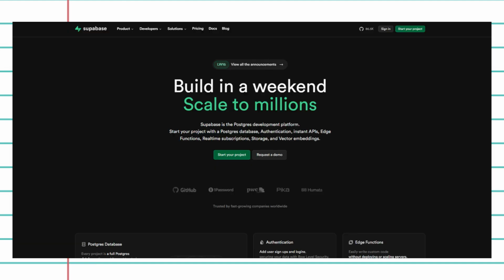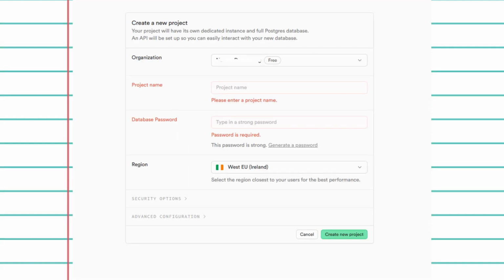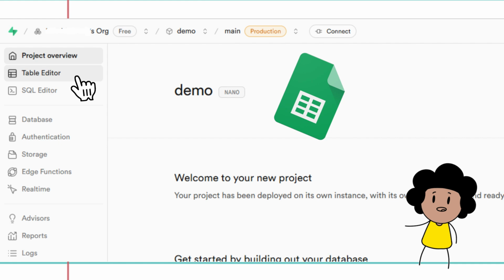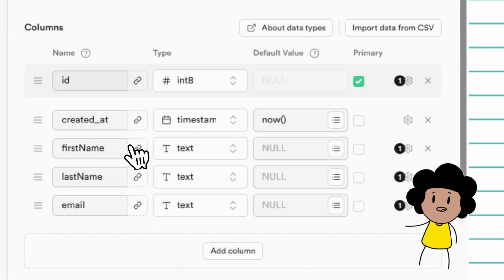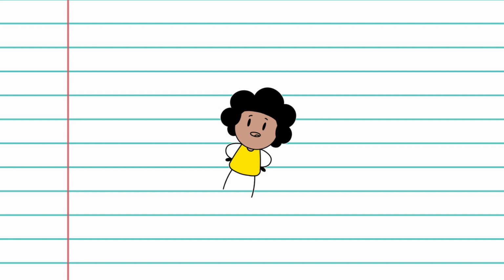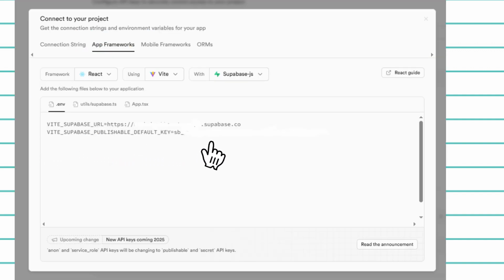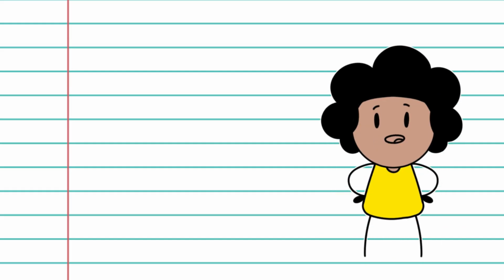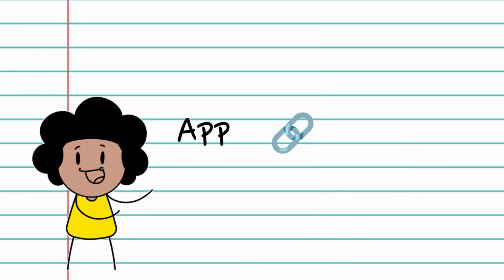How to Actually Get Started with Supabase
For all the front-end devs trying to level up to full-stack — and all my vibe coders who got told “just learn Supabase” 👀… this one’s for you.

Hope you enjoy the video! I’m always open to feedback and happy to answer any questions in the comments.